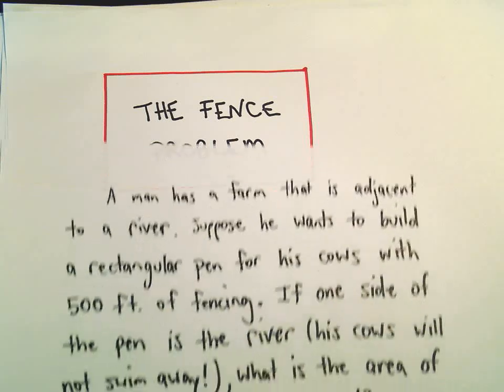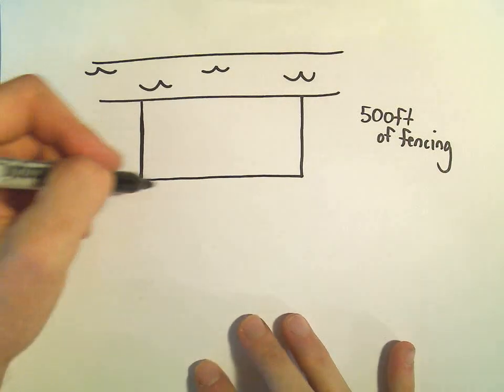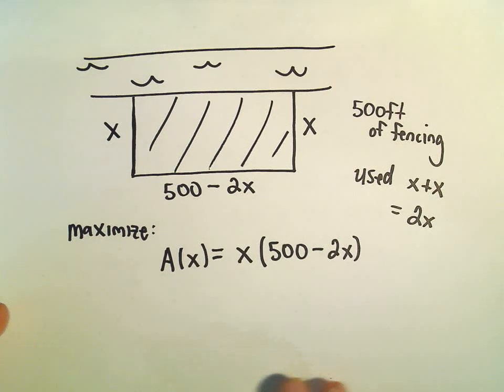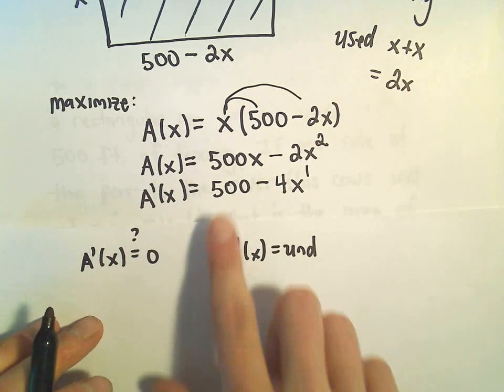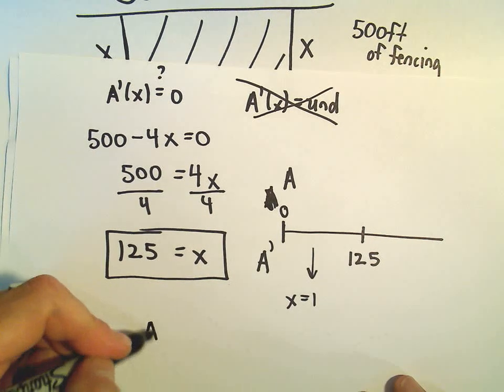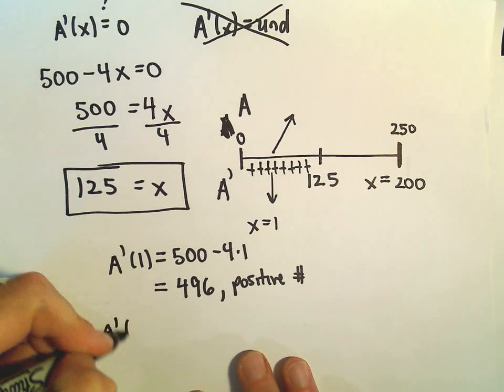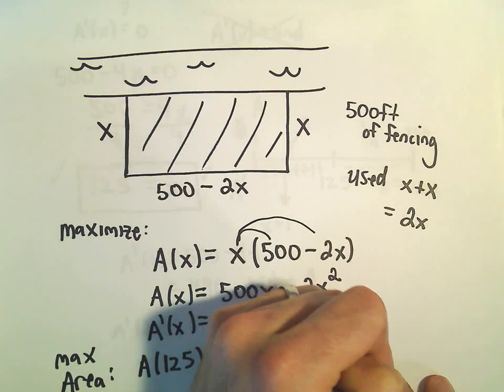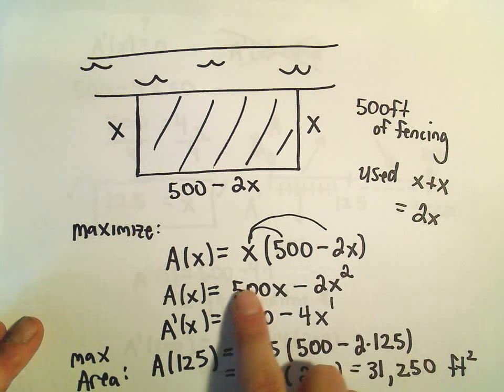Max Area Enclosed by Rectangular Fence - Optimization Problem #4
🌾 Maximizing A Rectangular Fence Area 🌾

In this video, we tackle Optimization Problem #4, guiding a farmer on how to find the largest area possible for a rectangular pen using 500 feet of fencing material. Although this problem can be approached with algebra, we’ll focus on a calculus-based method to highlight the optimization journey.

What You’ll Discover:

Problem Setup: Learn how to establish the necessary equations to maximize the area effectively.
Calculus Application: Watch as we differentiate the area function, identify critical points, and calculate the maximum area achievable.
Step-by-Step Guidance: Understand the complexities of formulating optimization problems and how to navigate through them using derivatives.

Perfect for Students: A great resource for high school and college students diving into calculus and optimization concepts.
Simplified Explanations: Enjoy clear, concise instructions that break down challenging ideas into manageable steps.
Real-World Relevance: See how optimization principles apply in farming and land use scenarios.
📈 Remember to:

LIKE this video if it enhances your understanding!
SHARE with peers eager to excel in optimization problems!